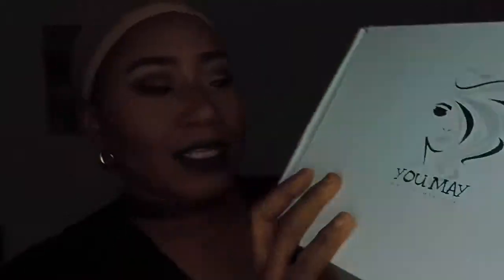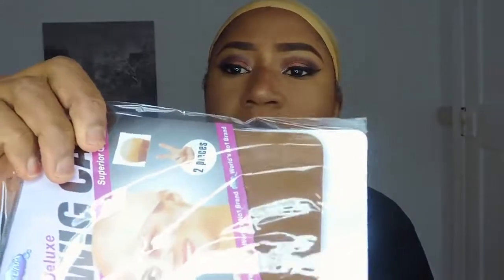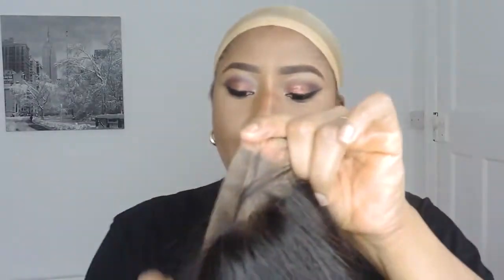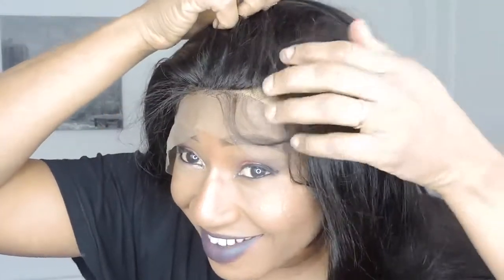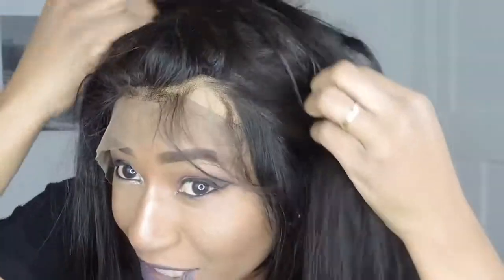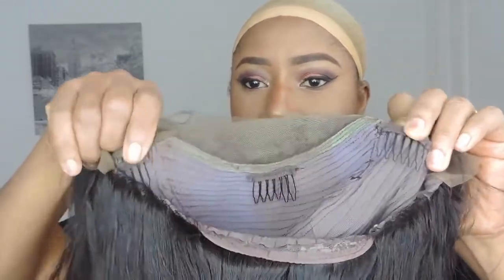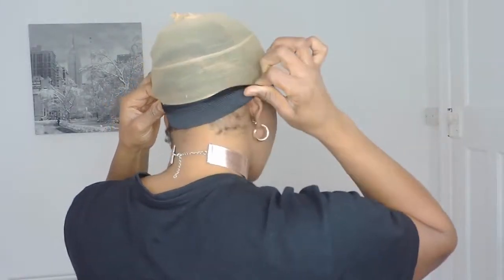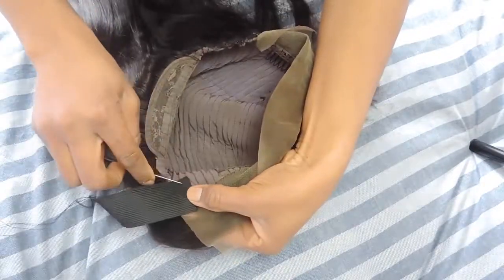HOW TO SEW ELASTIC BAND TO YOUR WIG YOUMAY HAIR ON ALIEXPRESS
250% Density Straight Lace Wig:

Hair Color: Natural
Hair Length:22in
Wig Density: 250%
Hairline: Pre-plucked
Lace Color: Medium Brown

250% Density Deep Curly Lace Wig: